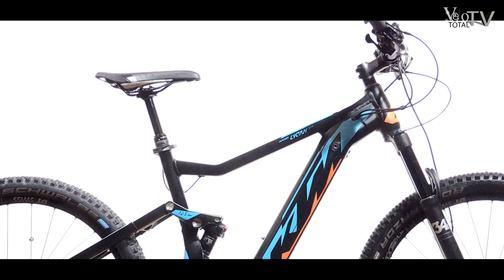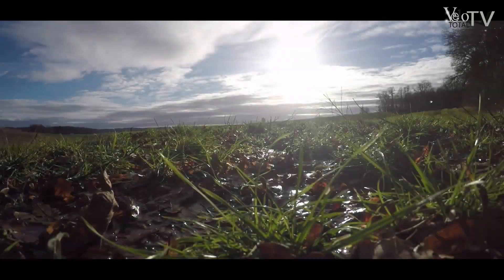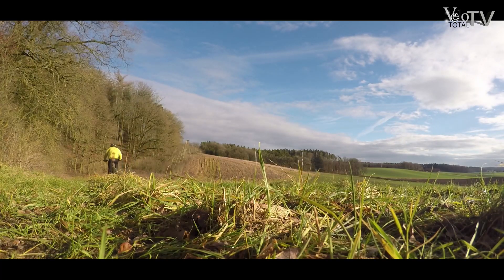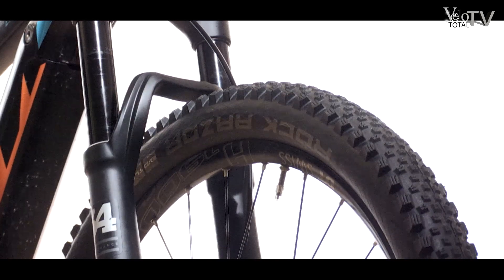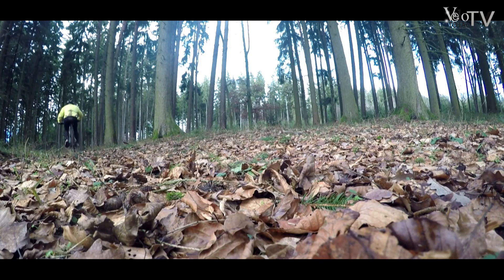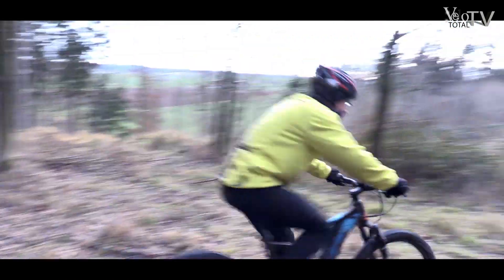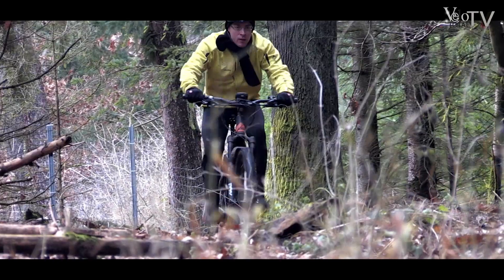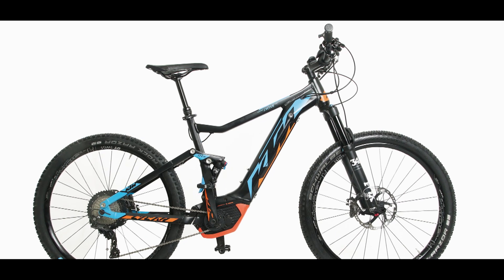GE-CHECKT: KTM Macina Lycan 272 - 2018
Macina, unter diesem Namenszusatz laufen alle 28 E-MTBs von KTM. Allen gemein sind ein Bosch-E-Antrieb und Akku. Die Top-Modelle der Macina-Kapoho- (E-Enduro) und Macina-Lycan-Plattform verfügen neben einem organisch geformten Aluchassis auch über Boschs leistungsstarken Performance-CX-Antrieb, gespeist von dem ins Unterrohr integrierten Powertube-500-Akku.